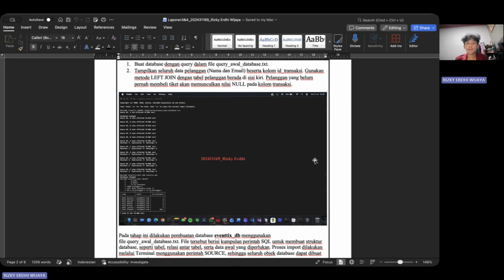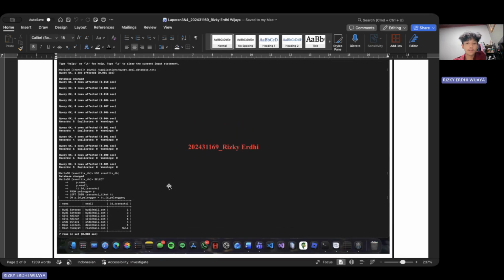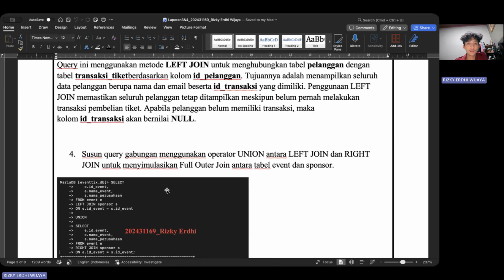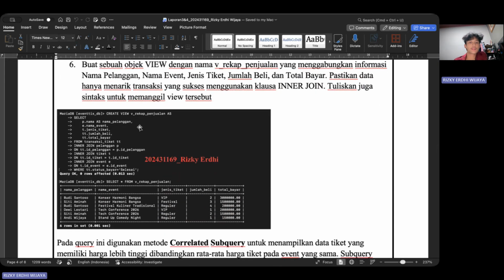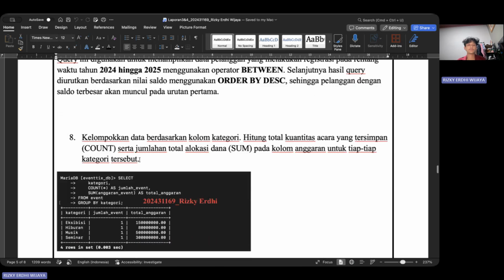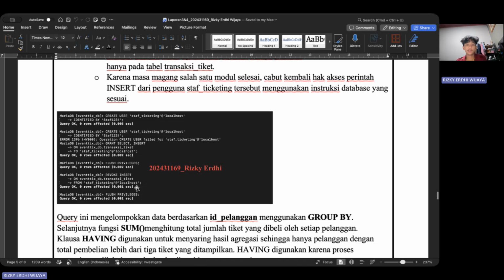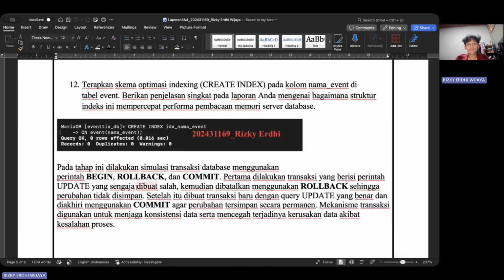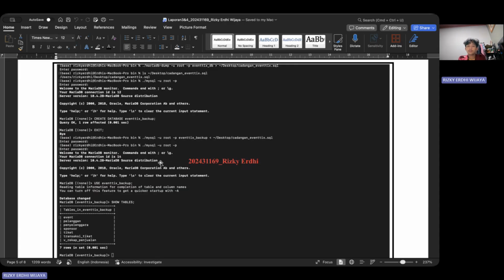Laporan3&4_202431169_Rizky Erdhi Wijaya